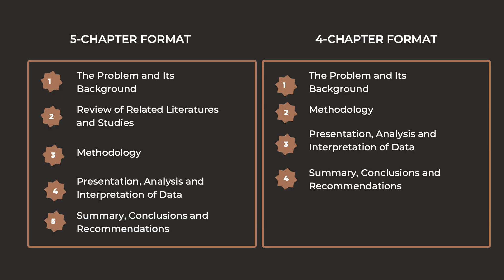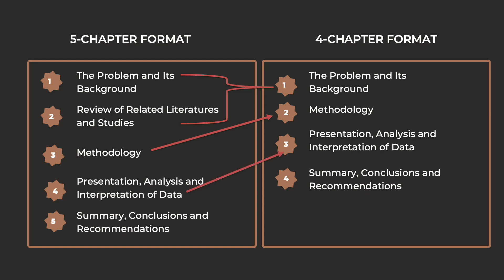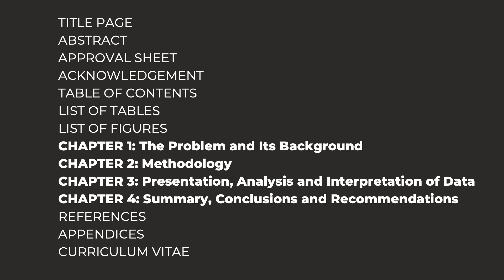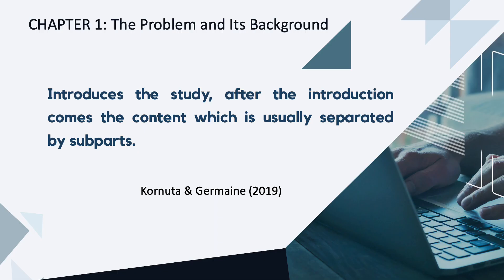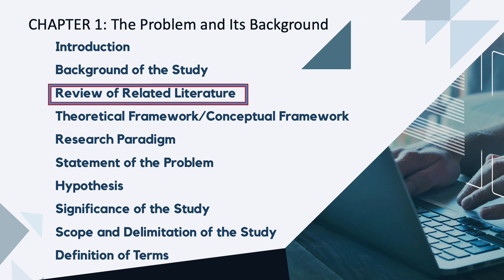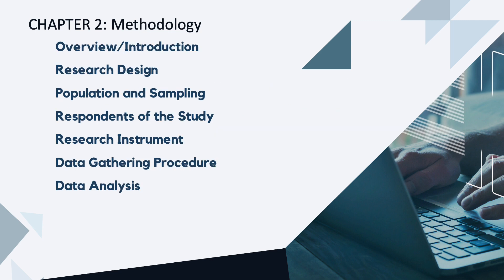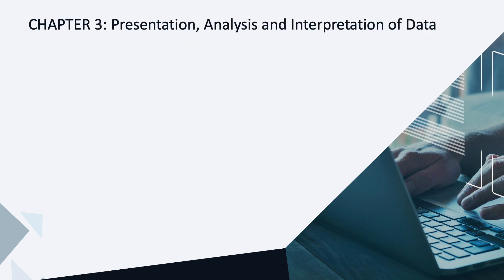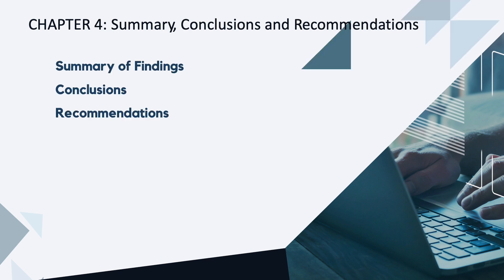Parts of Thesis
Conventional Parts of Thesis or Dissertation